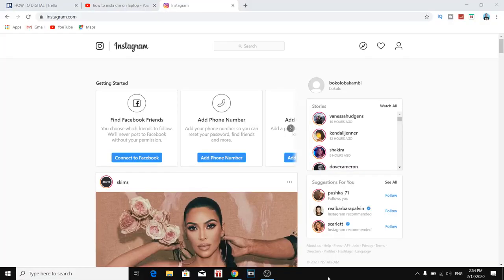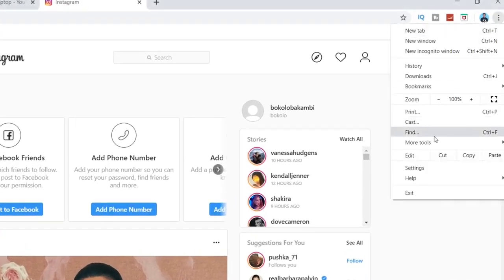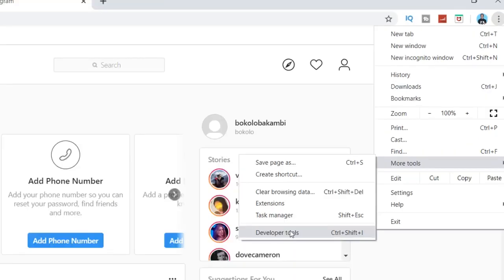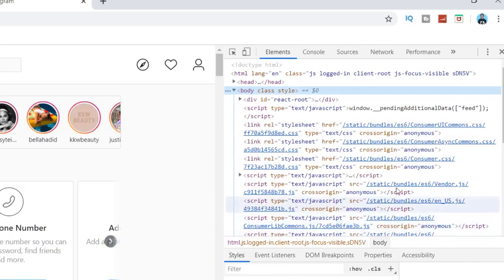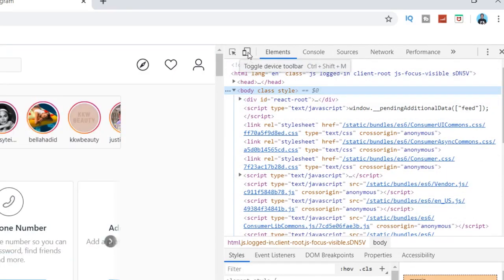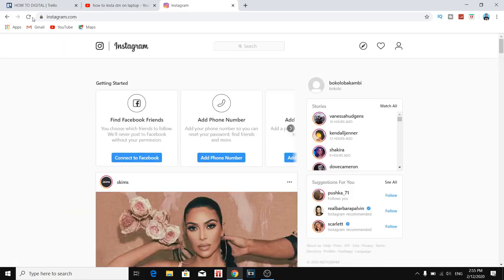How to DM on Instagram on Computer/Laptop 2025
In this video I show you how you can DM on Instagram on Computer and laptops. Want to DM on computer? I got you covered. I'll show you step by step how to DM on Instagram on your computer, follow the steps and you should be able to do it yoursefl.

1) Open Instagram
2) Click 3 little dots on chrome
3) Click developer tools
4) Select phone model
5) Refresh

You can now DM on Instagram on computer!